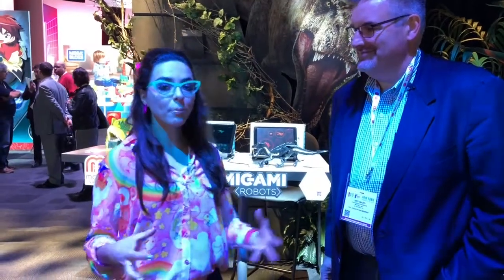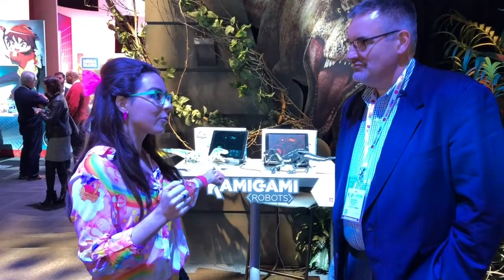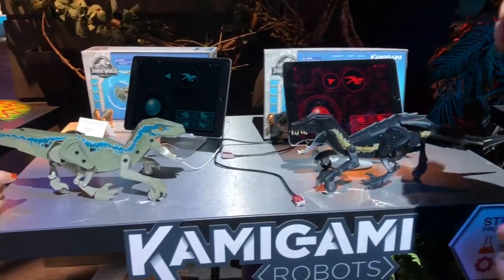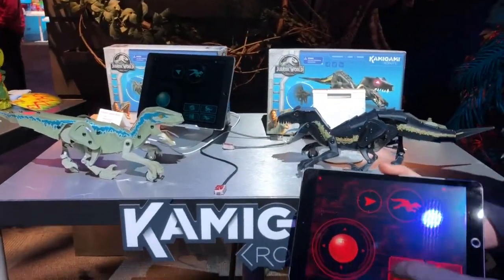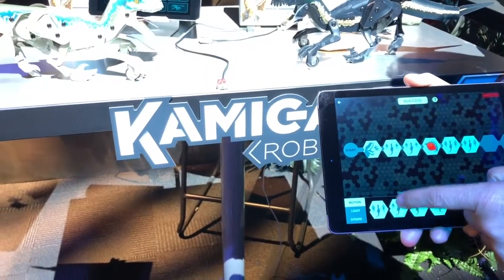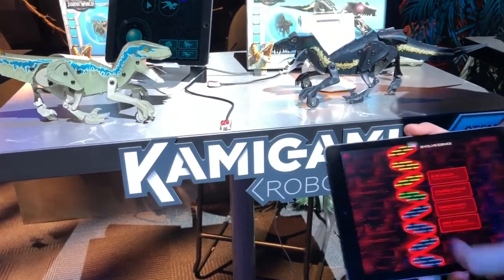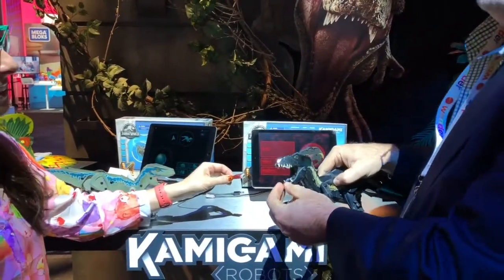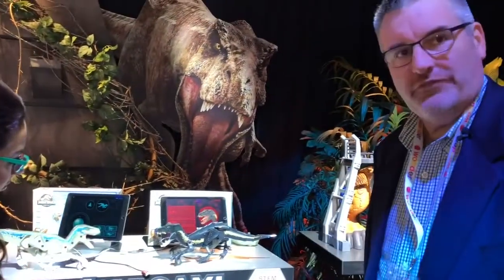Kamigami: Jurassic World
First look at the Mattel booth at Toy Fair 2018 - new from the Kamigami robotics line are interactive dinosaurs from Jurassic World. Personalize with interactive with coding and the accompanying app. Available spring.